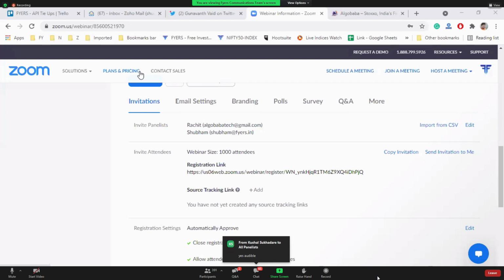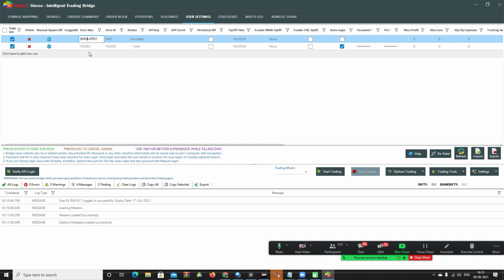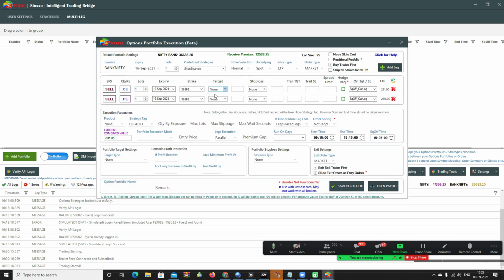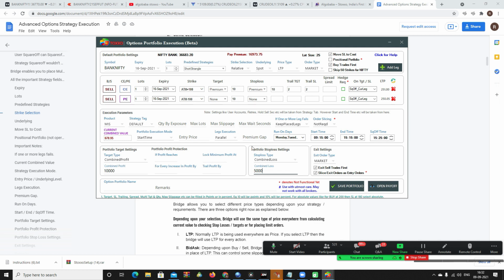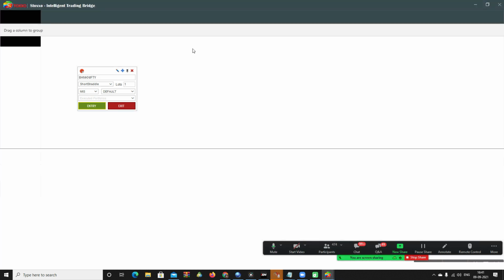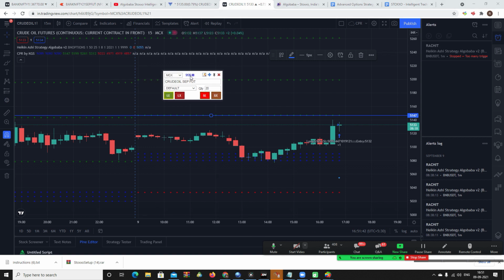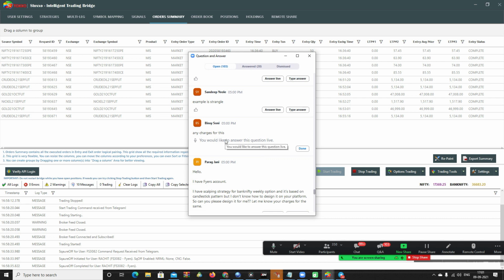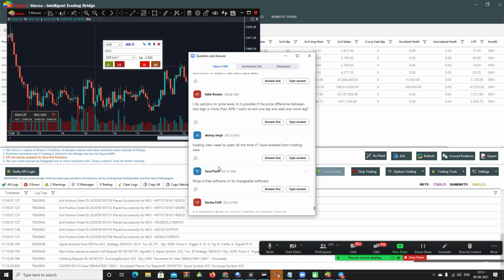Fyers Algo Trading Webinar With Algobaba Stoxxo